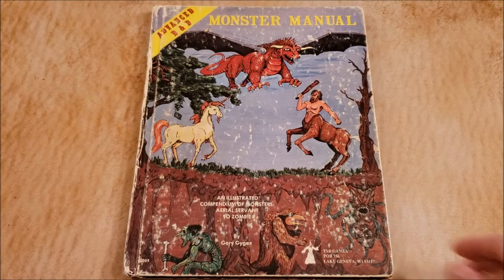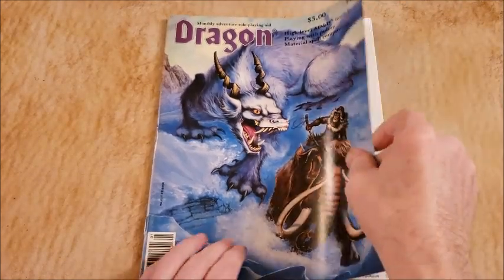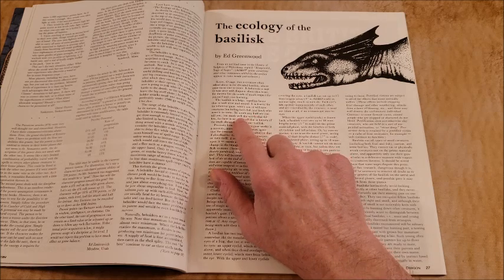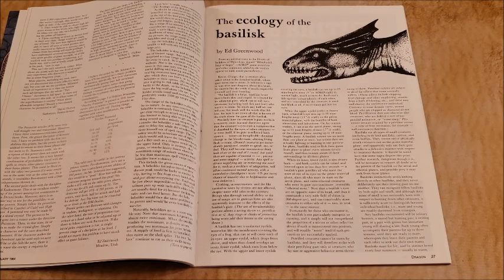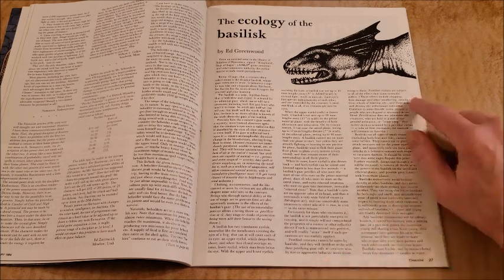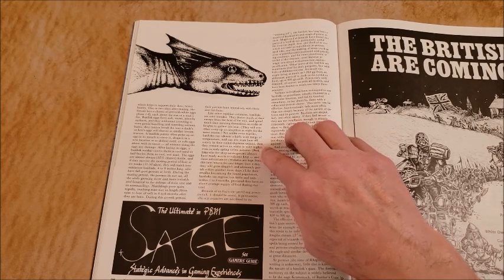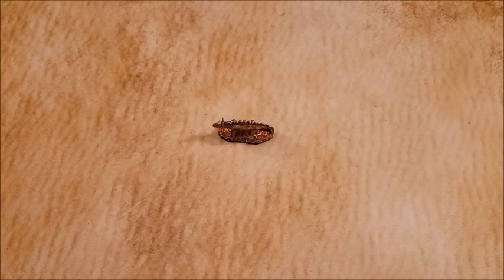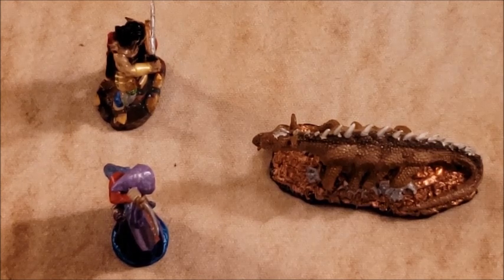AD&D Creature Features: Ecology of the Basilisk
Beware the gaze.